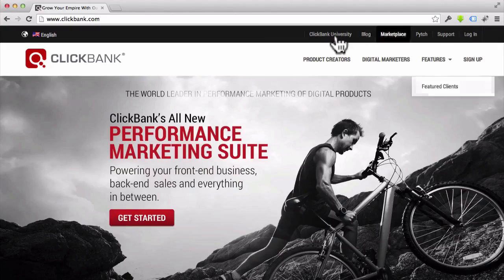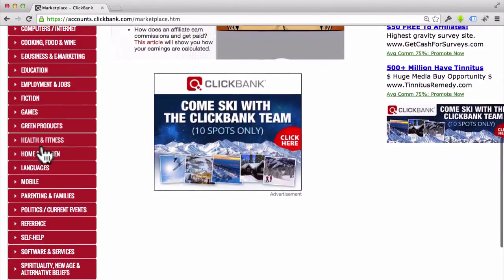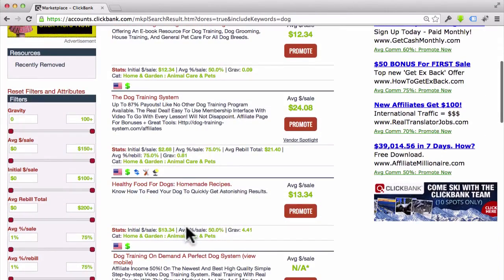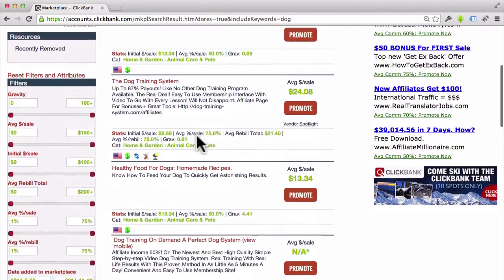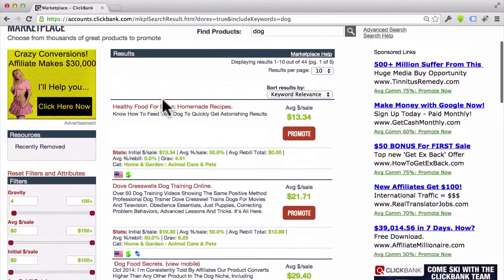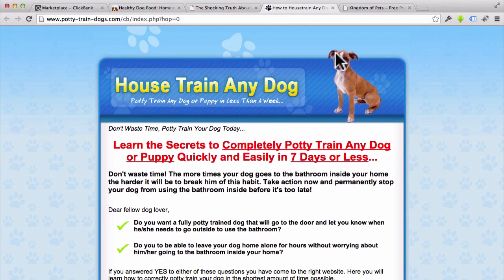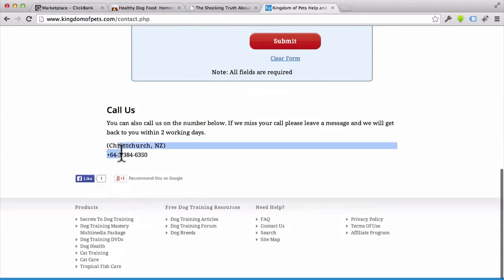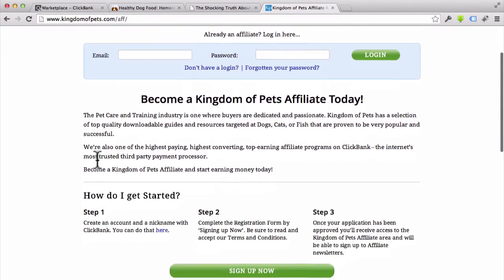22 Clickbank Solos